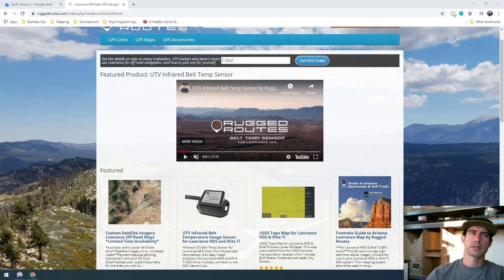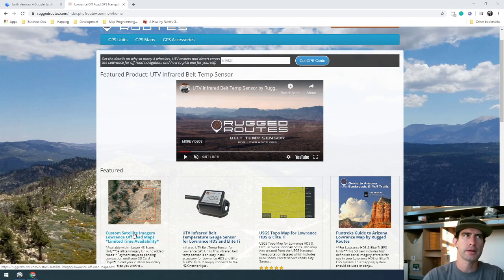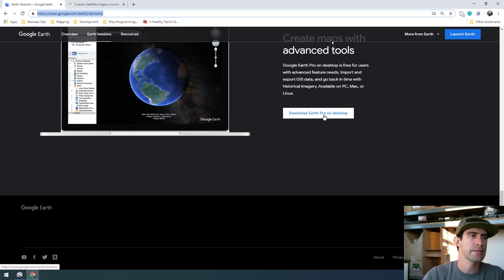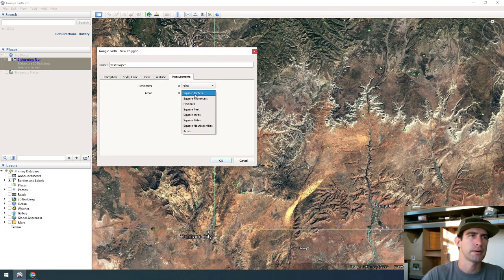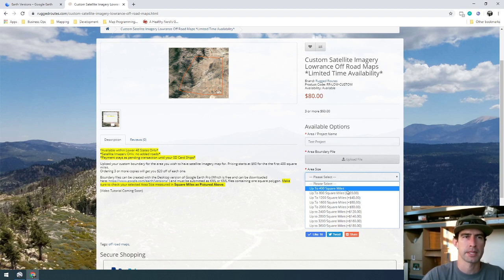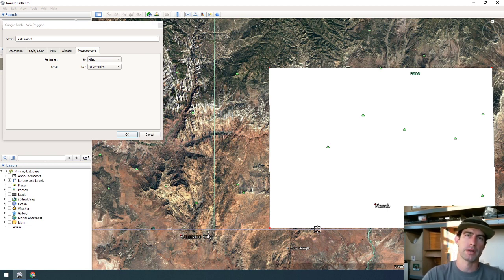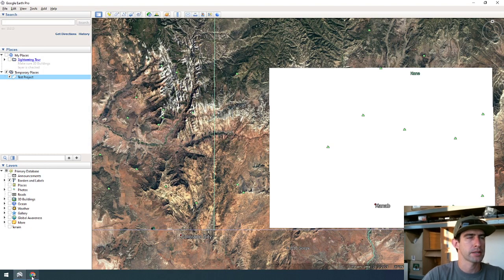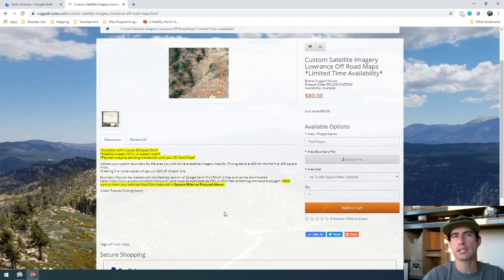Make Boundary File for Custom Satellite Imagery Off Road Maps for Lowrance by Rugged Routes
A boundary file (KML or KMZ) from Google Earth needs to be uploaded during online checkout. The Above video shows exactly how that is done!